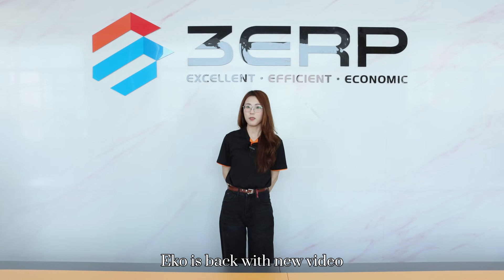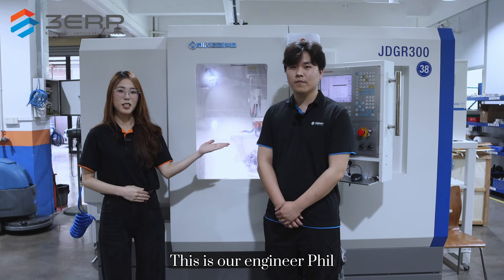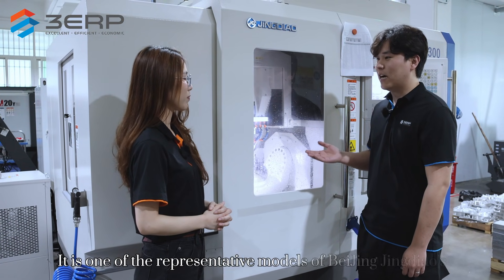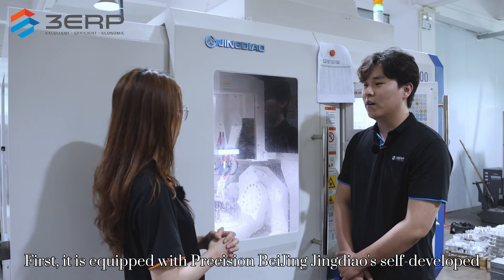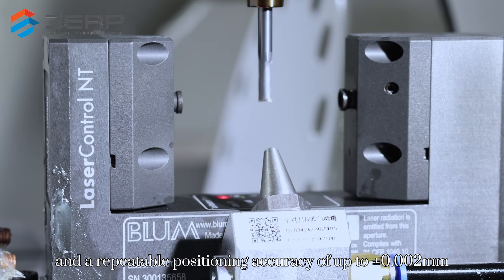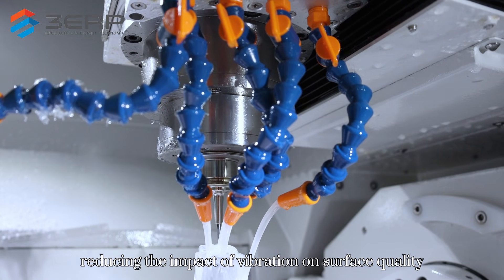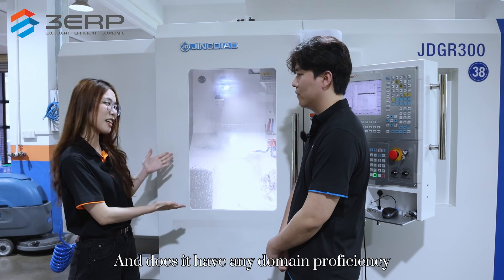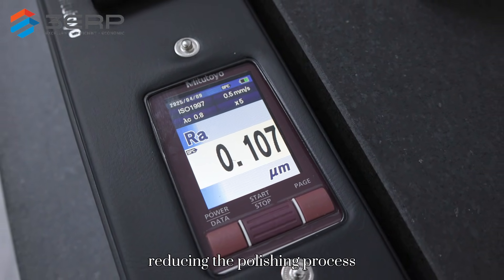High Quality 5 Axis CNC Machine for Precision Machining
JDGR300 is a very precise 5-Axis CNC Milling machine.